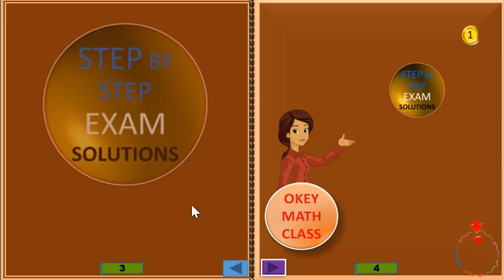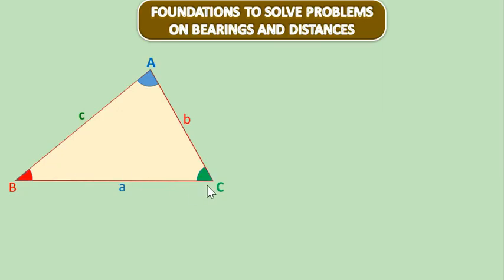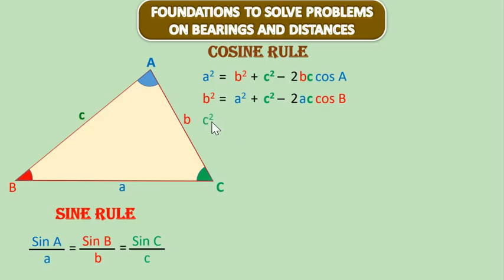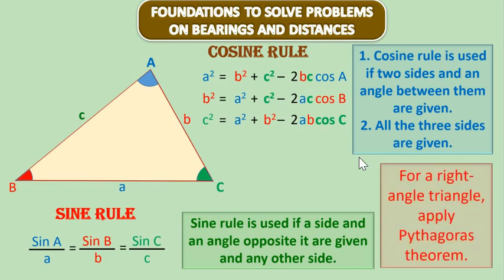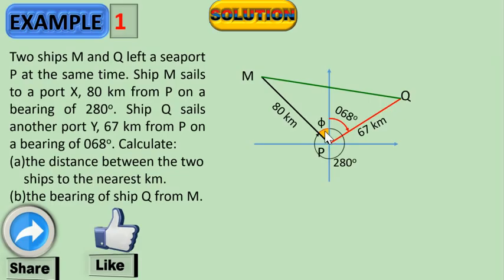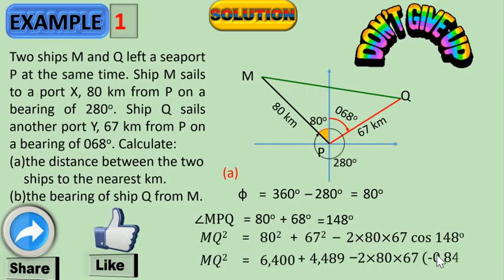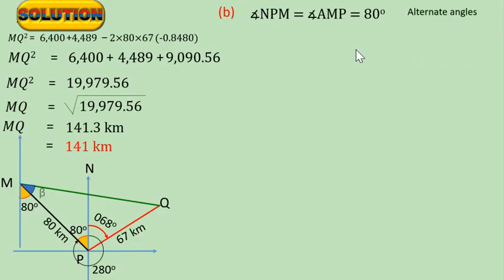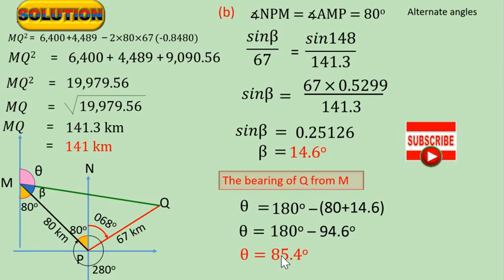Bearings and distances Problem solving skills,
This second video will equip you with skills you need to solve problems on bearings and distances. You learn the basic concept required to handle any problem on bearing and distance like solving triangles using sine and cosine rules and other methods. In the next video, you will learn more on the skills of translating word problems to a sketch and various problem-solving skills.